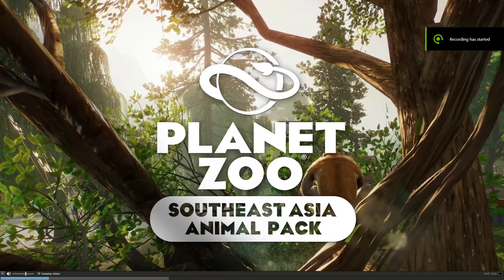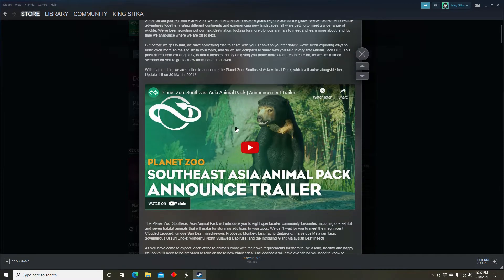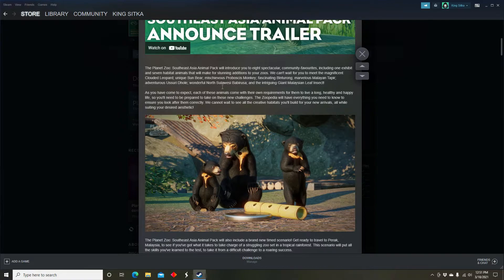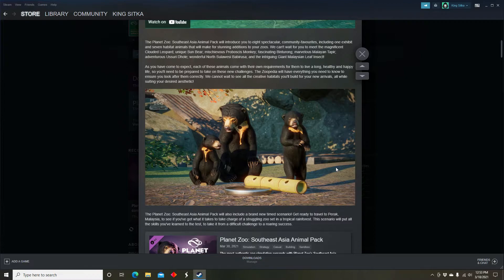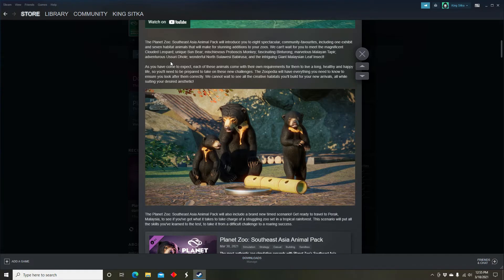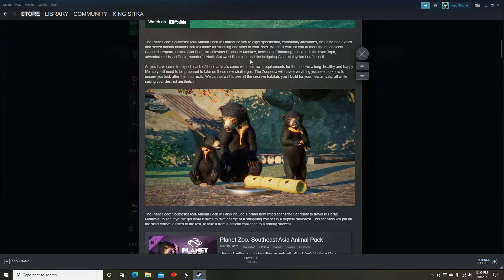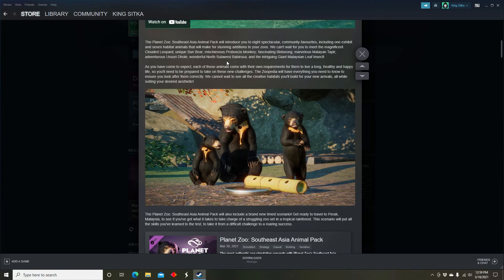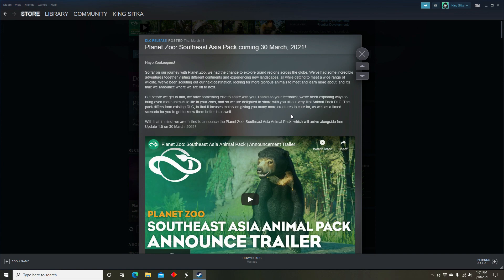Planet Zoo DLC News: Southeast Asia Animal Pack